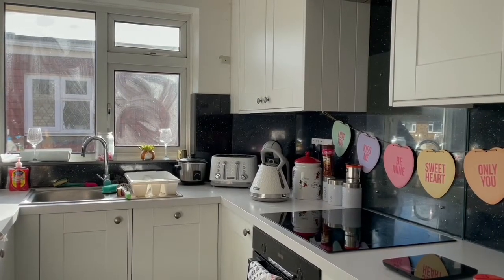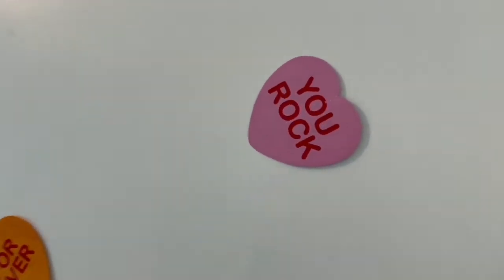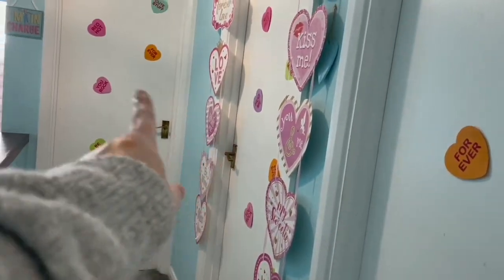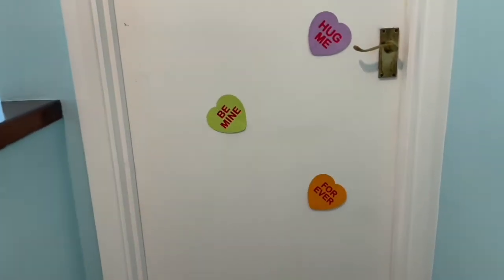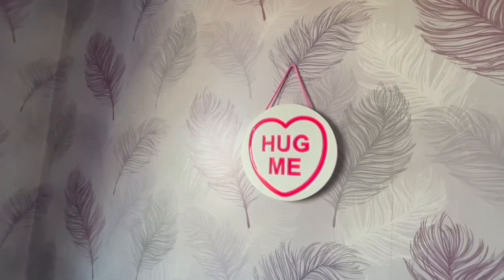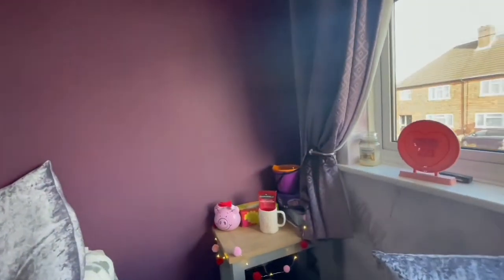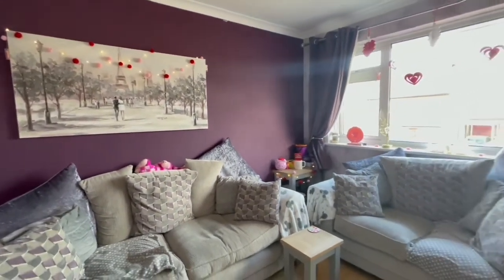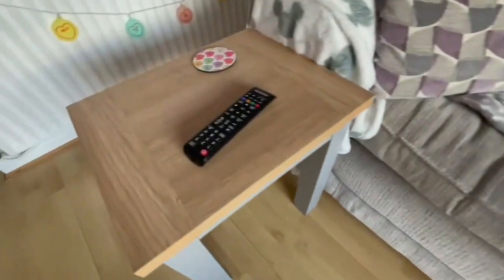Valentine's Day Decor - Day To Night - House Tour UK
As you all know I decided to decorate my house this year for Valentine's Day. As you have probably already seen my decorate with me video
then you would know I went all out. I thought it would be a good idea to take you on a tour of the house, from day to night, so you could see all my Valentine's Day decor in all it's glory. Let me know what you think!

ANNOUNCEMENT - Blog / Website Coming Soon... March 2021!

- Valentine's Day Clean & Decorate With Me!